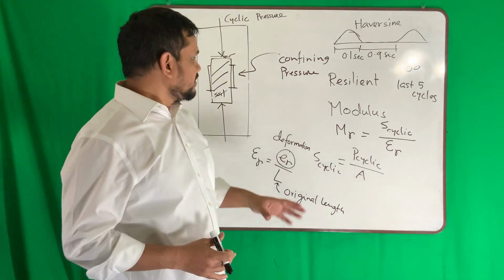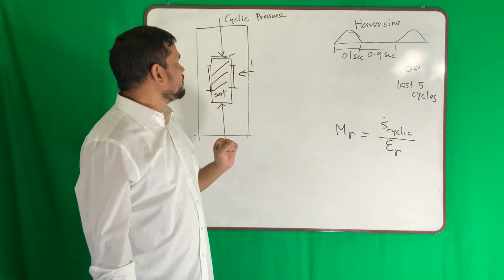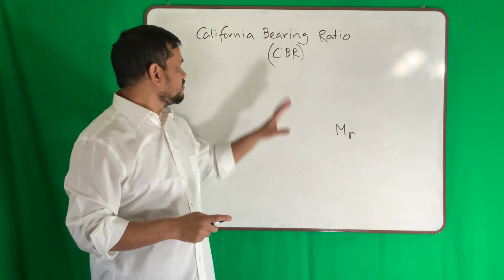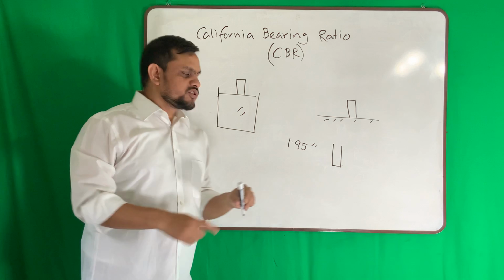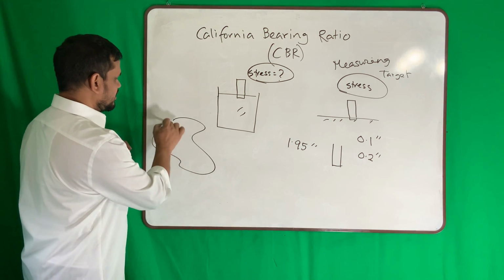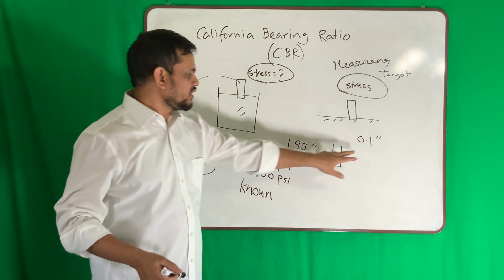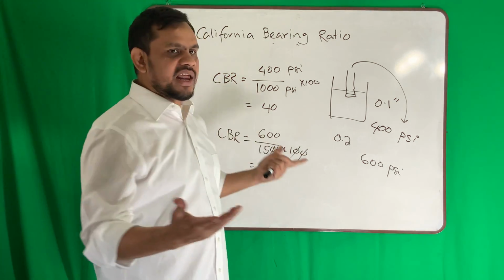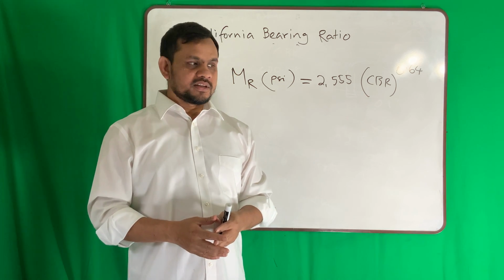Pavement Design (Lec 17) - California Bearing Ratio (CBR) of soils and aggregates